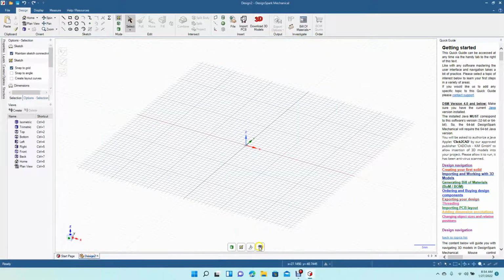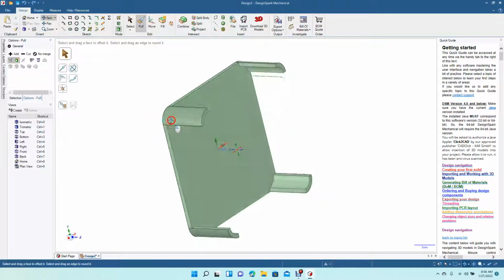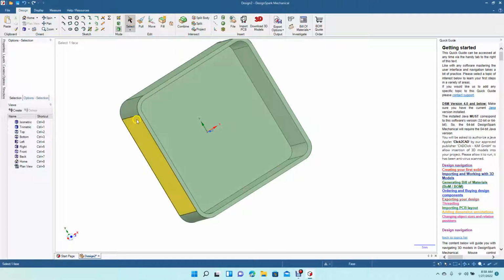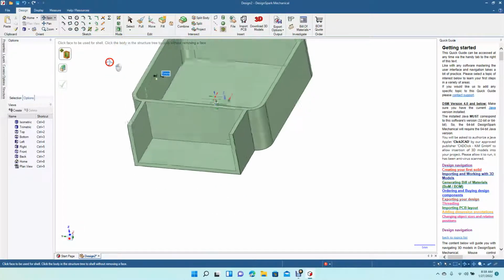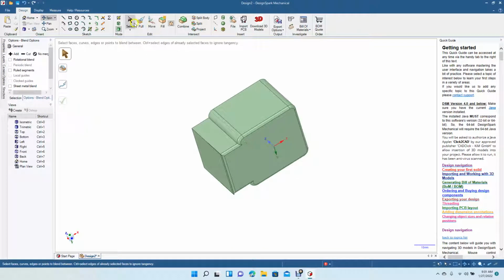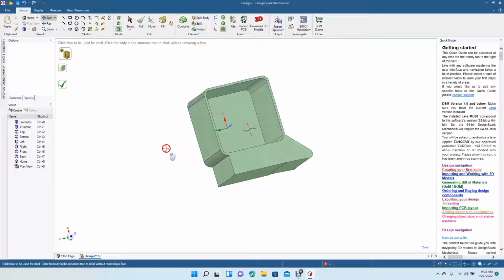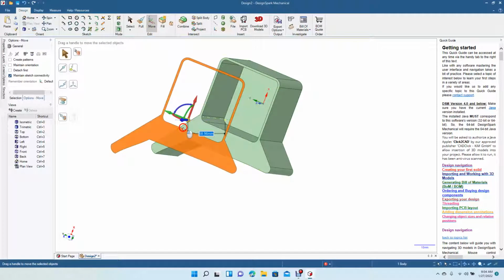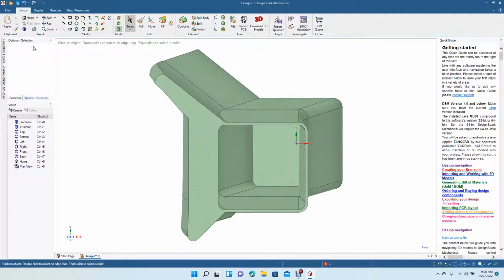How to use the shell and blend tools in design spark mechanical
This tutorial will show you how to use the shell and blend tools in design spark mechanical. Hope you enjoyed watching and got something useful out of the video.